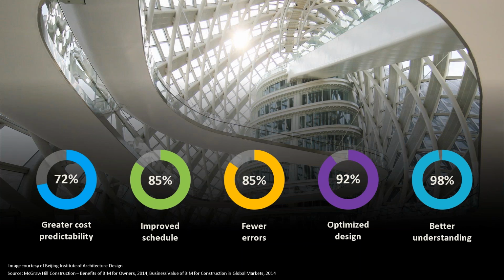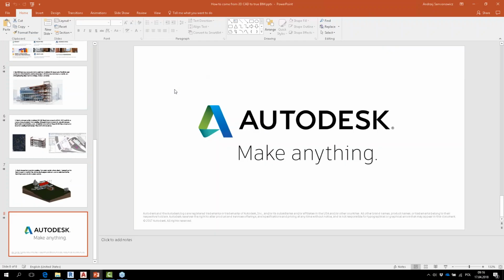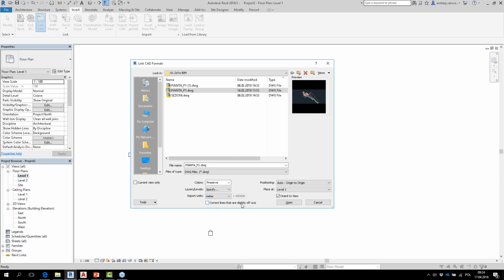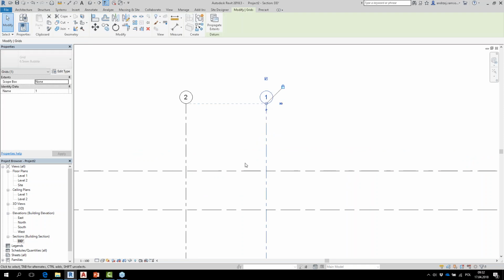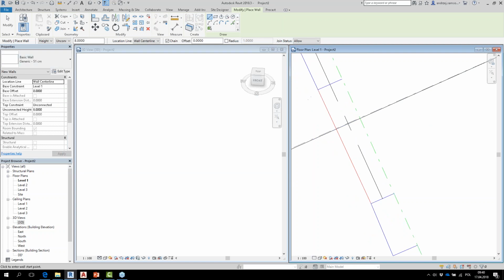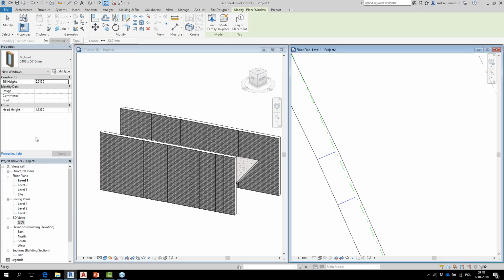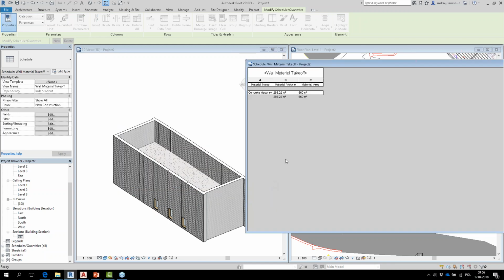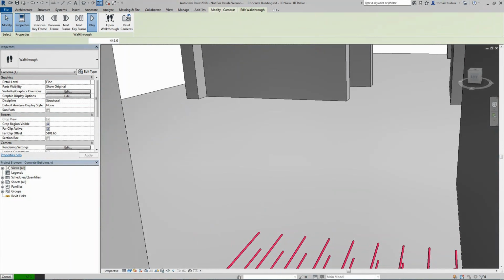WEBINAR - Cum sa treci de la CAD 2D la adevaratul BIM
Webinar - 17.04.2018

Aplicatia Autodesk Revit poate fi folosita pentru a crea un model bogat in date BIM utilizand un document traditional 2D.

Va invitam sa urmariti acest webinar pentru a afla cum puteti crea un model BIM in Revit importand diferite formate de fisiere.

Formatele traditionale bidimensionale (2D) CAD, cum ar fi fisierele DWG, DXF si DGN, pot fi importate in Revit si pot fi folosite ca baza sau substrat pentru modelare. Revit nu va crea sau recrea automat un model BIM "cu un singur click", dar setul sau de instrumente intuitive si usor de utilizat face procesul simplu si rapid. Fisierele CAD 2D pot fi utilizate ca baza pentru modelare atat in fisierele de proiect, cat si in sabloane.

Exista o lunga lista de beneficii ale BIM inclusiv pentru investitorii si celelalte parti interesate din arhitectura, inginerie, industria constructiilor si ingineria civila -  colaborare si comunicare mai eficienta, controlul costurilor, productivitatea, reducerea erorilor de proiect si intelegerea mai usoara a proiectului sunt doar cateva dintre ele.